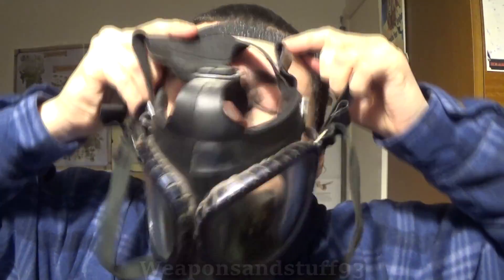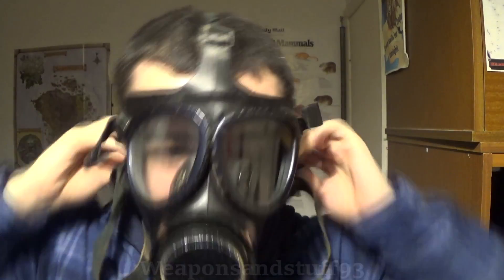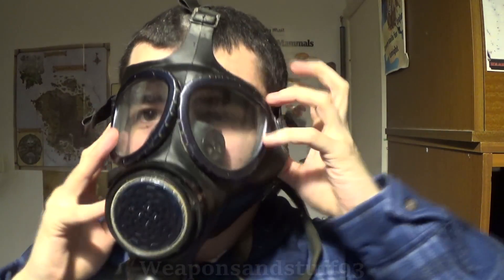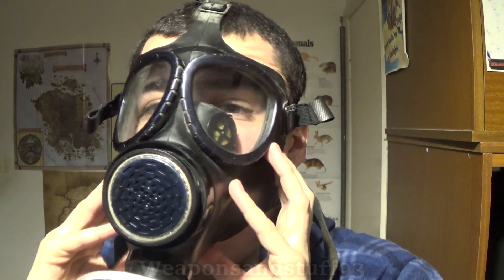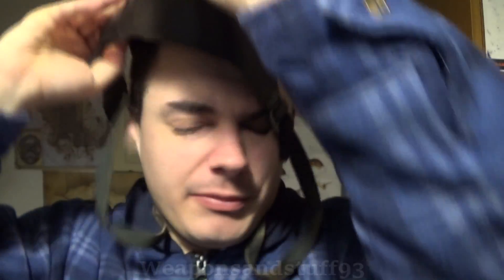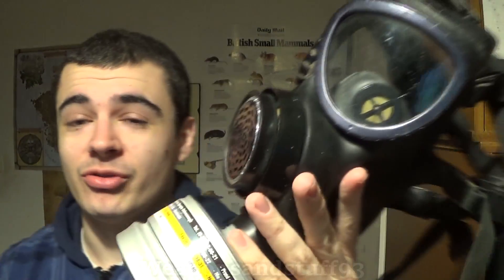What is Chlorine Gas and how to protect yourself from it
Chlorine gas (CL2) was the very first chemical weapon used efficiently in World War One. Chlorine gas is as the name applies a gas/vapour version of chlorine, once chlorine gas is inhaled it reacts with water in the body, causing chemical burns to the lungs, throat and eyes, in high concentration it can cause chemical burns to the skin, at least 5000 soldiers were killed by chlorine gas during the first world war, however the invention and adoption of gas masks/respirators quickly lead to chlorine gas being considered a nuisance rather than a threat.
In low concentrations chlorine can cause coughing, sneezing, sore throats and nausea but is generally not fatal, once the concentration is high enough death can occur from asphyxiation very quickly.
Chlorine leaks are common in civilian industry so knowing how to protect yourself from it is very useful information.
Chlorine is an Inorganic Vapour, so it is stopped by Inorganic Vapour/B filters, however I would recommend full ABEK-P3 filters or CBRN filters as they also stop other chemical threats that may occur at the same time.